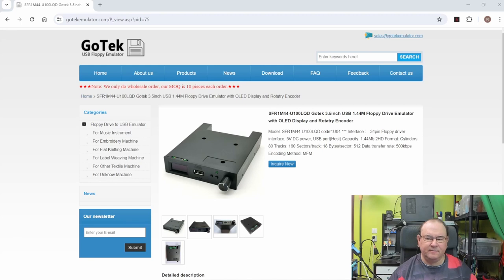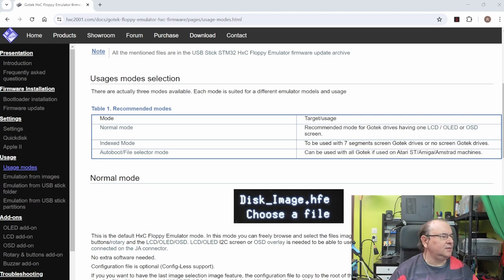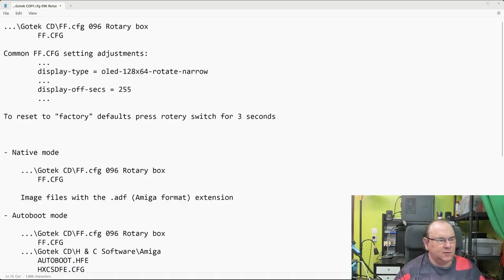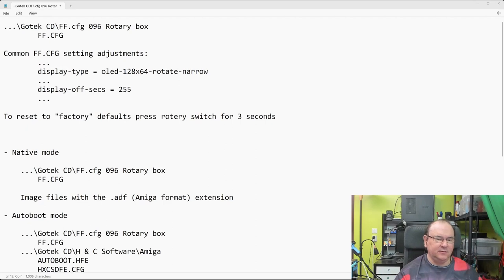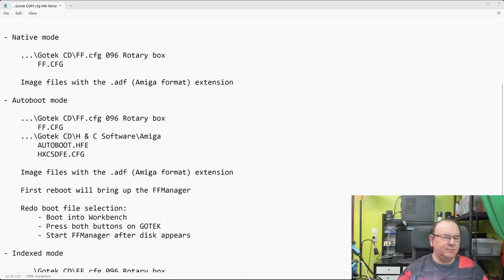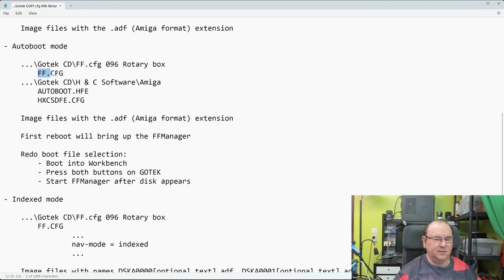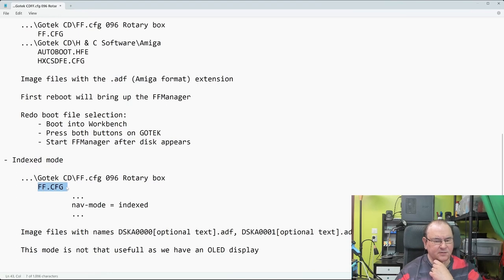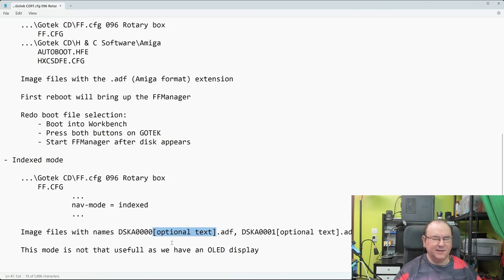GOTEK Amiga flash floppy OLED a detailed usage look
- GOTEK Amiga FLASH FLOPPY V3.42 Oled 0.96 +PC Buzzer + Rotary in Black 435 Chip

Files to copy to USB on Gotek CD (or get from git)

- Native mode

    ...\Gotek CD\FF.cfg 096 Rotary box
 FF.CFG

    Image files with the .adf (Amiga format) extension

- Autoboot mode

 FF.CFG
    ...\Gotek CD\H & C Software\Amiga
        AUTOBOOT.HFE
 HXCSDFE.CFG

    First reboot will bring up the FFManager

    Redo boot file selection:
 - Boot into Workbench
 - Press both buttons on GOTEK
 - Start FFManager after disk appears

- Indexed mode

    Image files with names DSKA0000[optional text].adf, DSKA0001[optional text].adf ... DSKA000n[optional text].adf

    This mode is not that usefull as we have an OLED display

To reset to "factory" defaults press rotery switch for 3 seconds